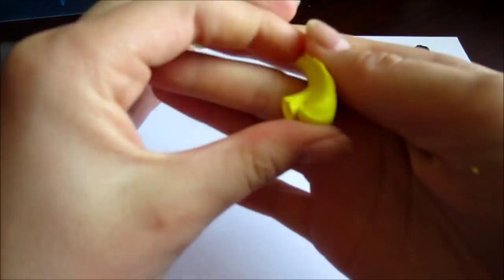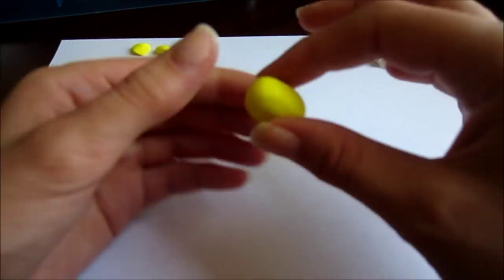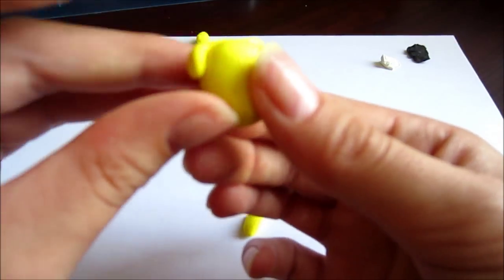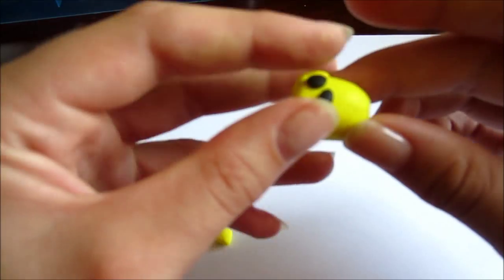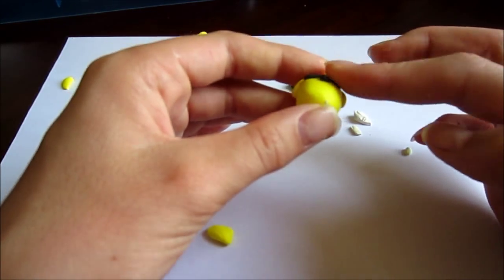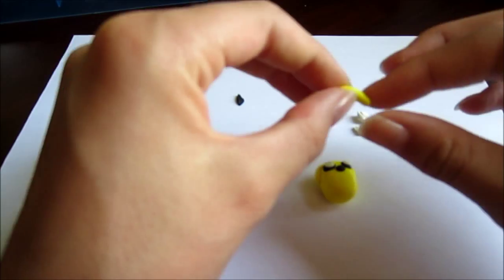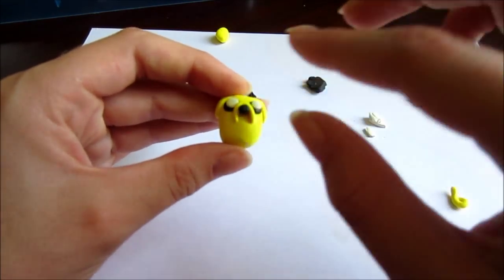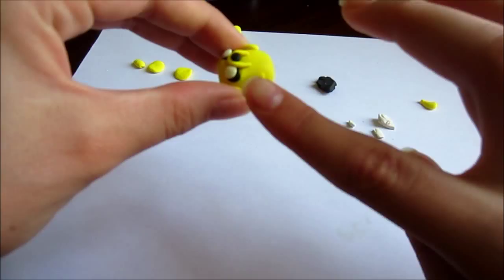ADVENTURE TIME~Jake The Dog CHARM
A quick and easy charm to make from polymer clay.